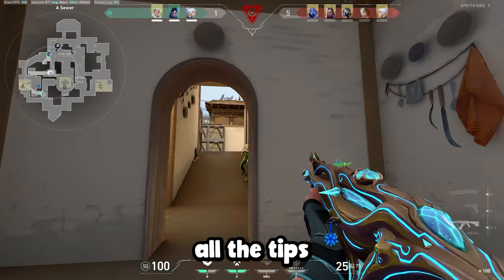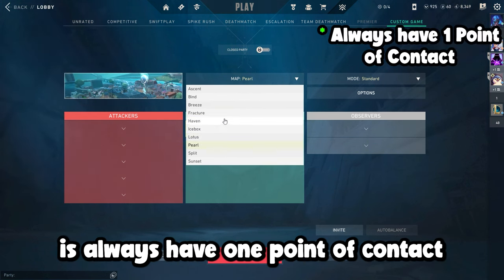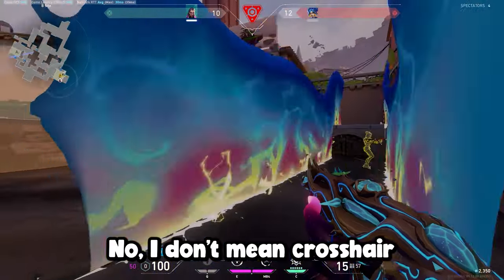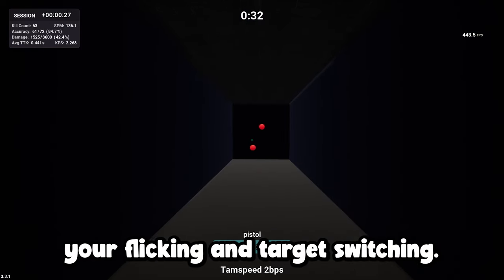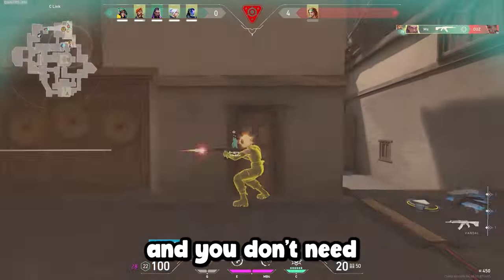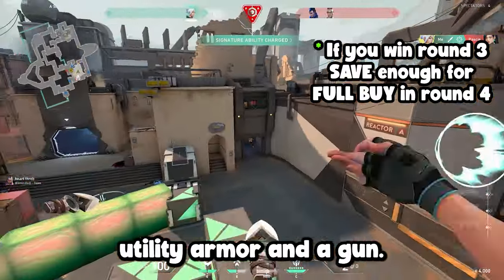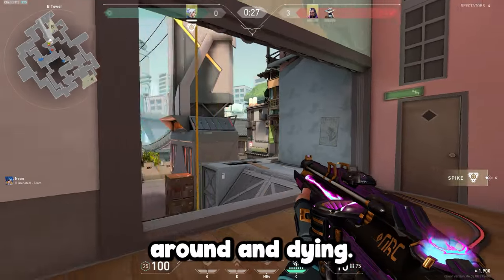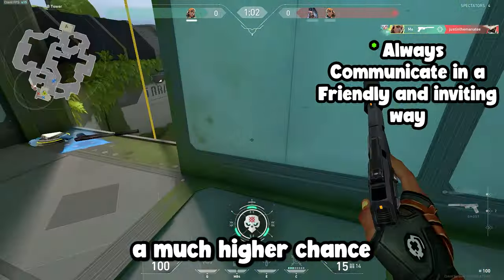How to Climb out of Iron in Valorant in 1 WEEK! (NO BS tips)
Are you stuck in Iron in Valorant and don't know how to climb out? In this video, I'm going to share with you some tips on how to climb out of Iron in Valorant in 1 week! Whether you're a first-time player or a veteran of the game, this guide will help you climb out of Iron in Valorant in 1 week! I'll share with you the best tips and strategies for ascending the leaderboard in Valorant so that you can finally achieve your dream rank up!

Aim routines
Koovaks - KovaaKsHipfiringShamrockAttrition
KovaaKsTrackingJitteryLowground
KovaaKsBunnyhoppingRangedChat

Dylan B Plays